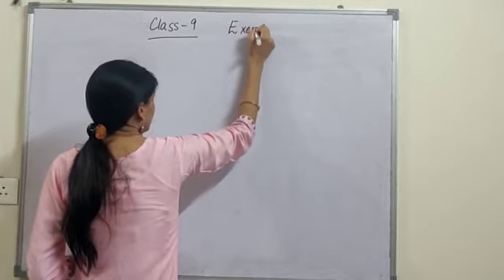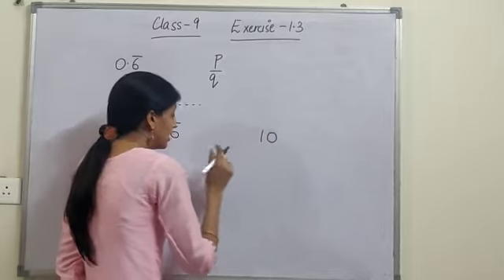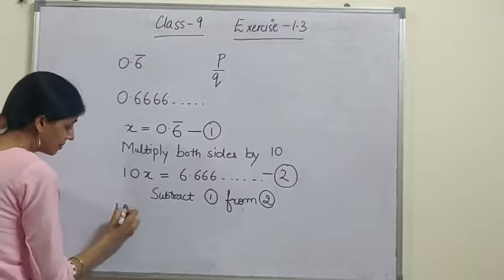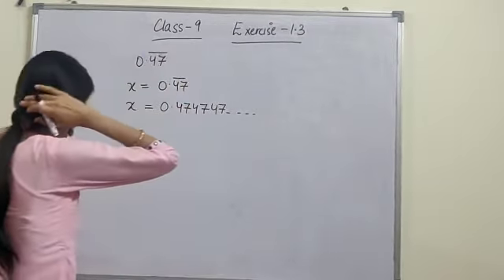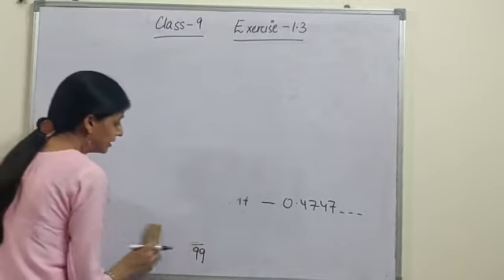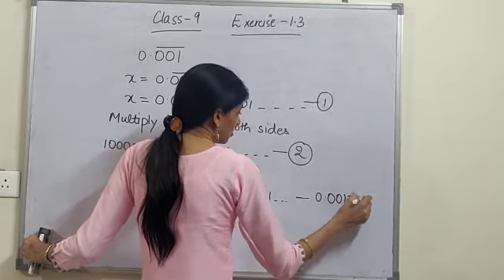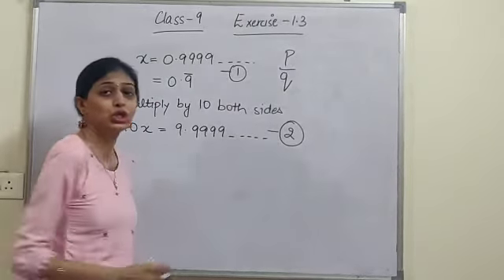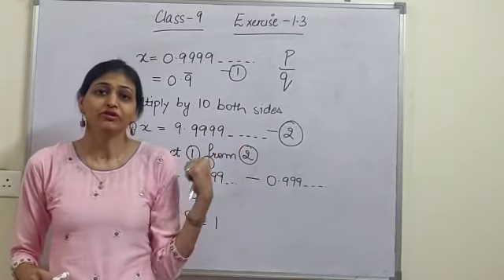NCERT Exercise-1.3 with Surbhi Gupta